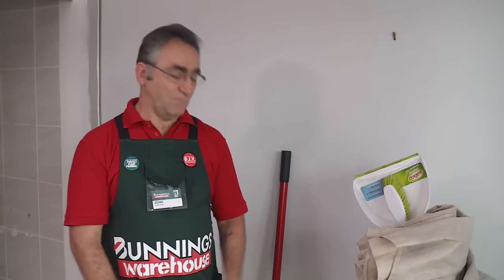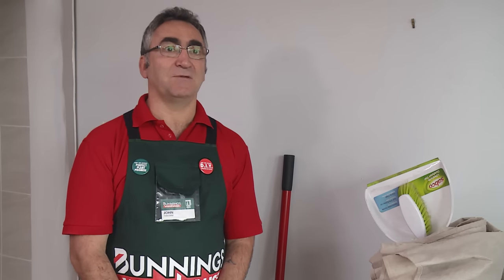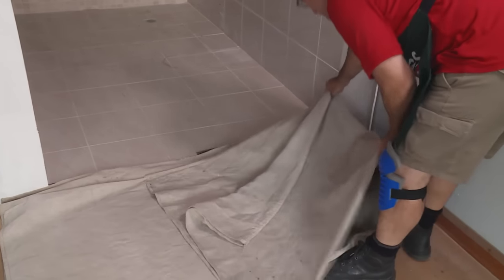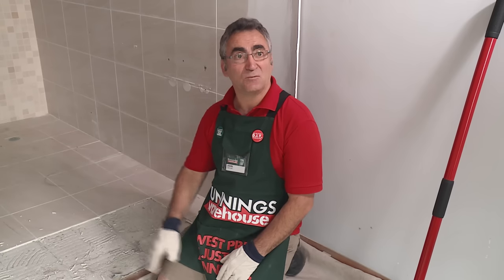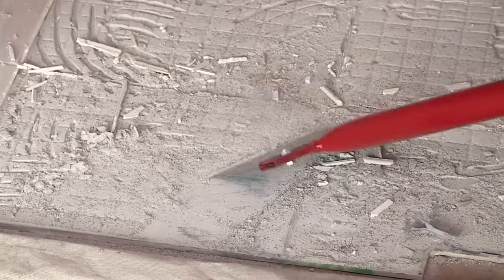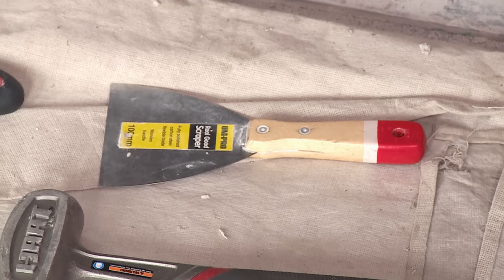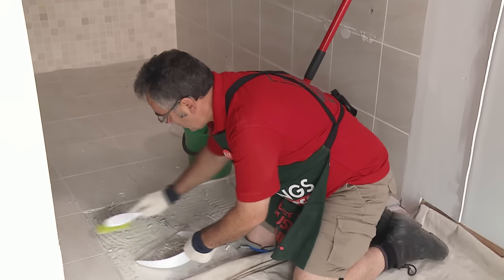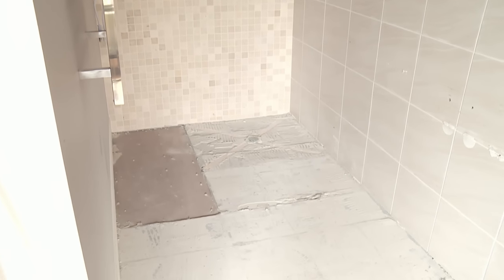How To Remove Floor Tiles - DIY At Bunnings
Removing floor tiles is a basic renovation job that anyone can do. This video from Bunnings Warehouse will show you how to lift up the tiles and scrape the glue off the subflooring. Plus, there’s a few tips on the best tools to use to make the job easier.